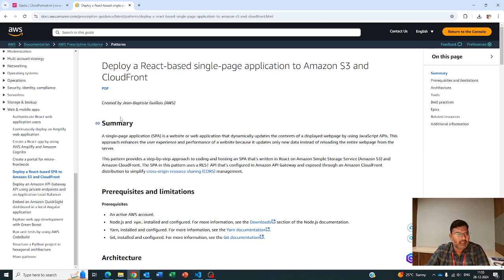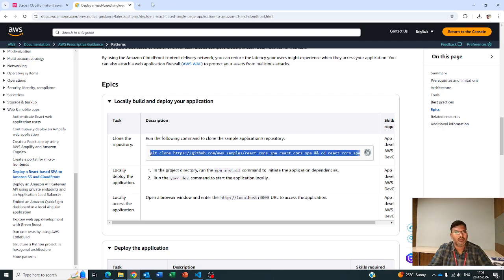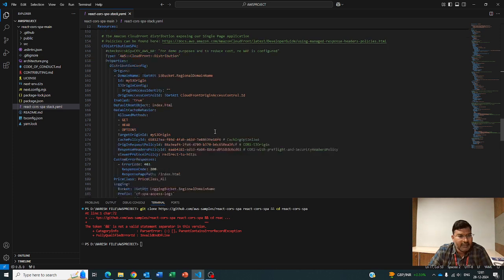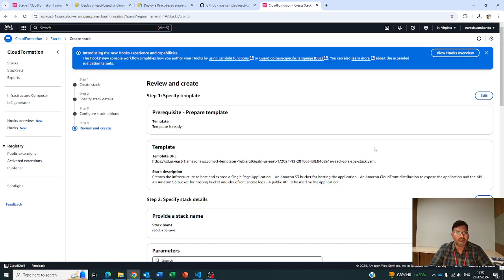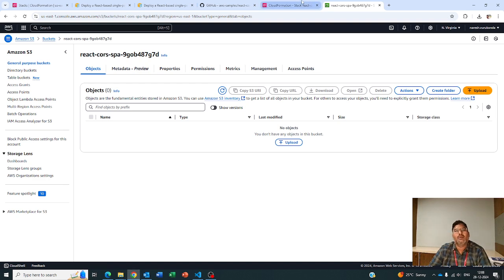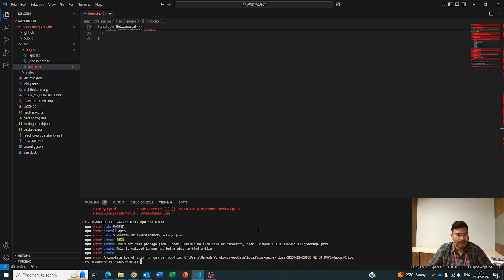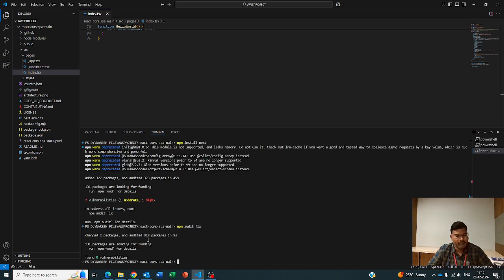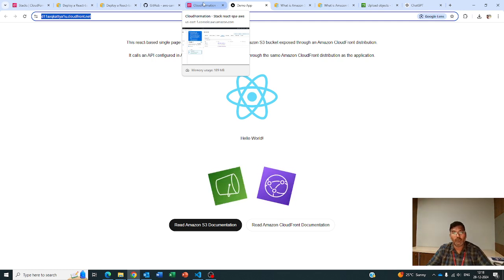React Application Deployment in AWS